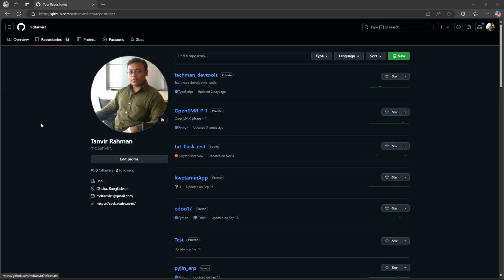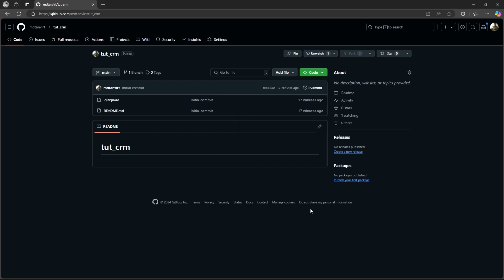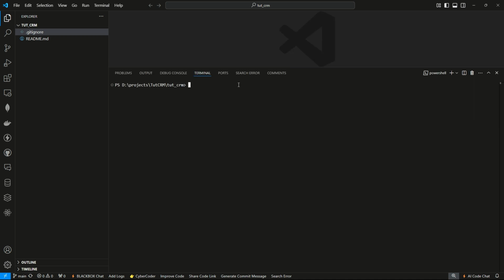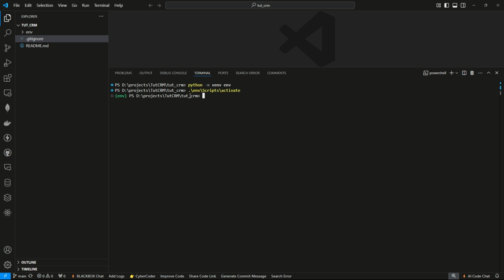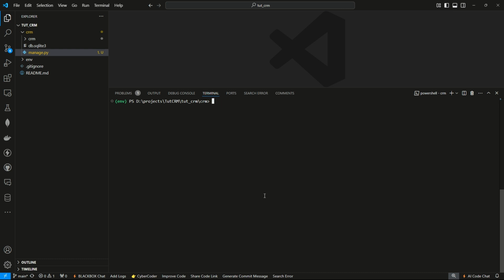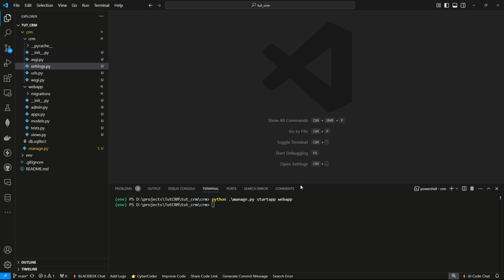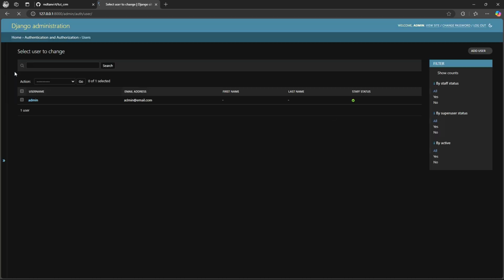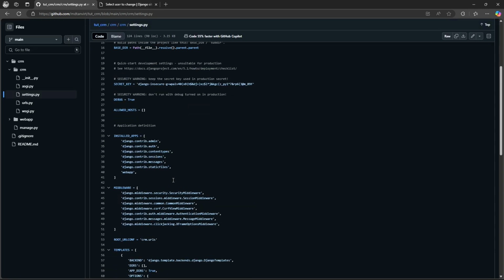Django Real-World Project Tutorial: Build Step-by-Step | CRM | Setup | P-2